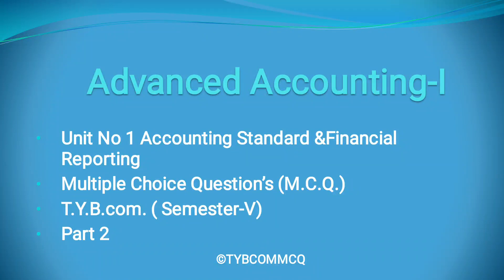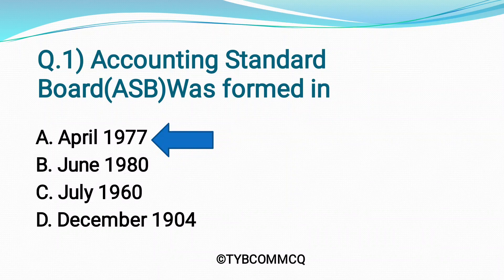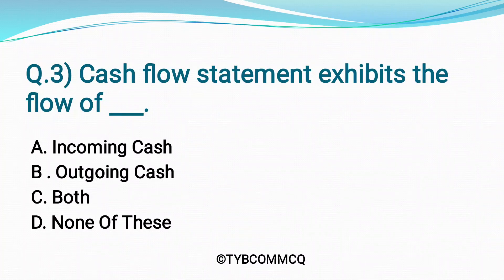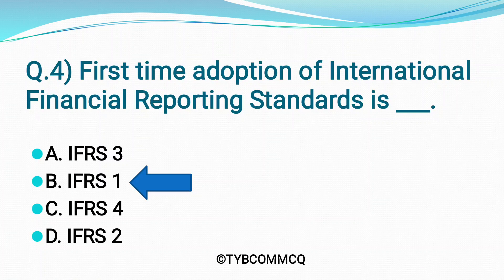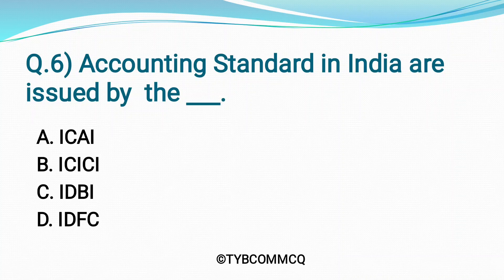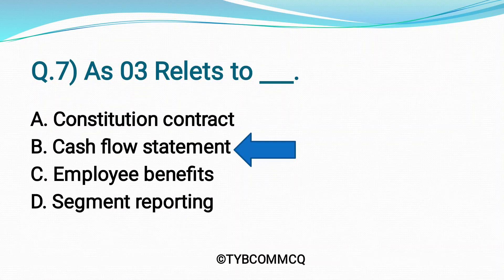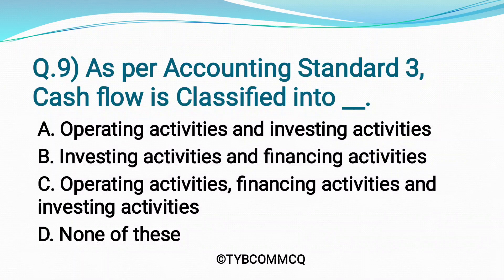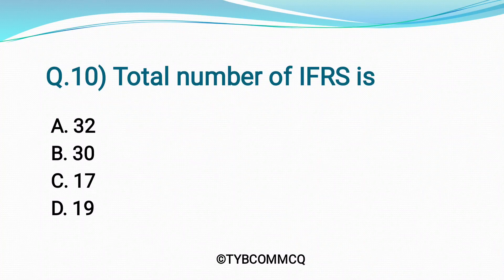Advanced Accounting MCQ | TYBcom Sem - V | Unit 1| Part 2|CBCS Pattern| Imp MCQ's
In this Video we cover MCQ's of Advanced Accounting Unit 1 Accounting Standards & Financial Reporting

For daily updates of TYBcom MCQ's
and please join our telegram channel for instant updates.